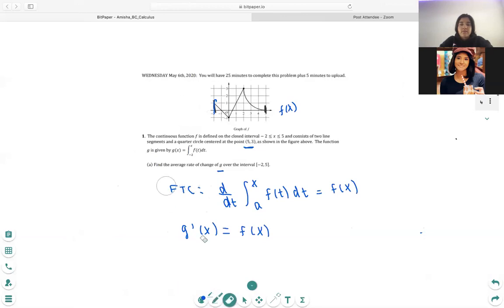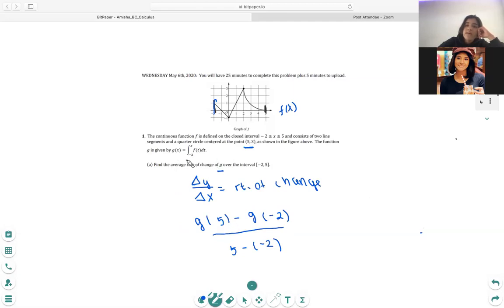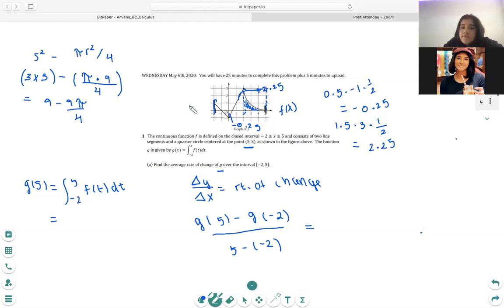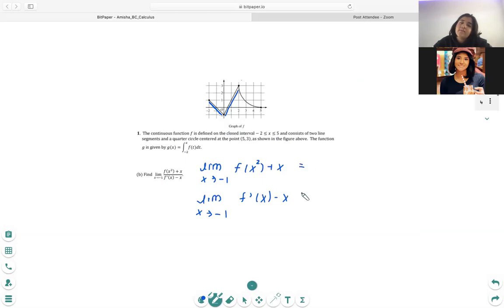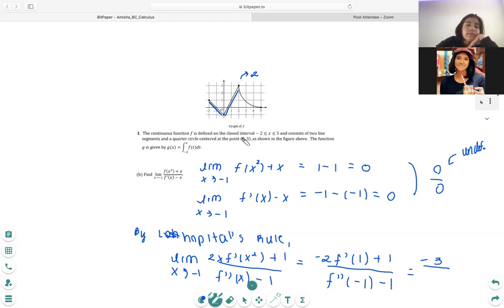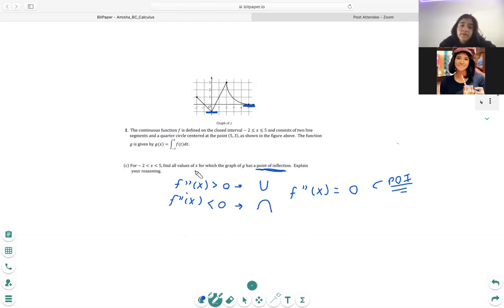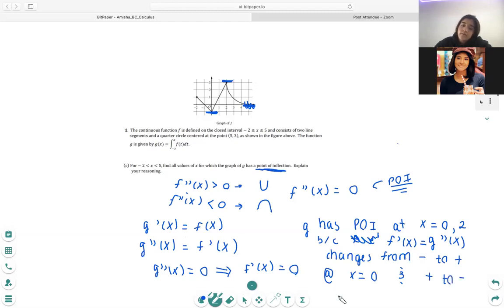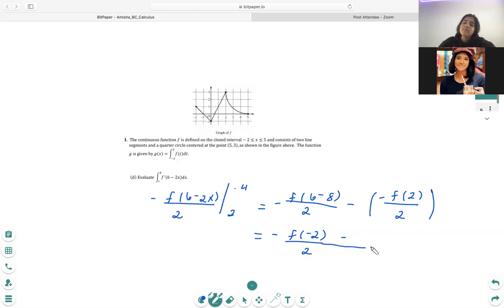BC Calculus Review Session